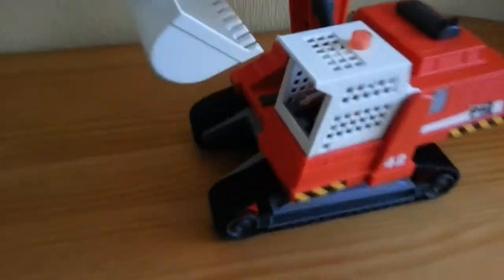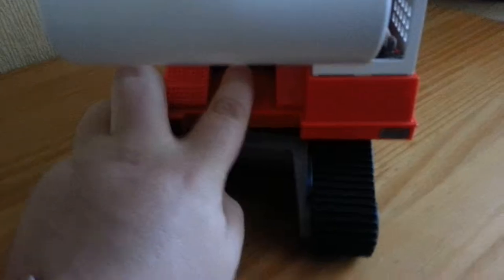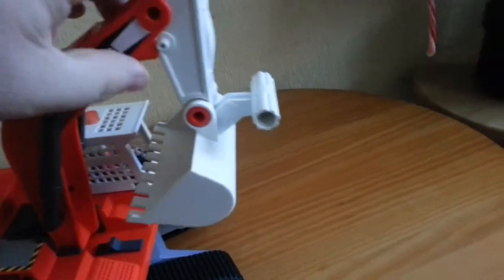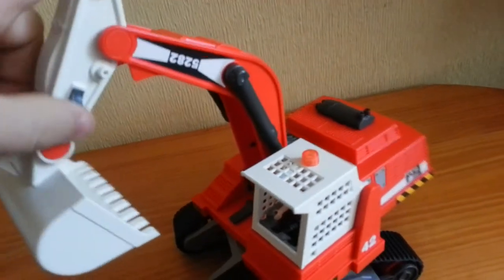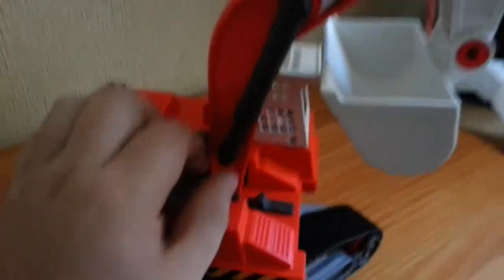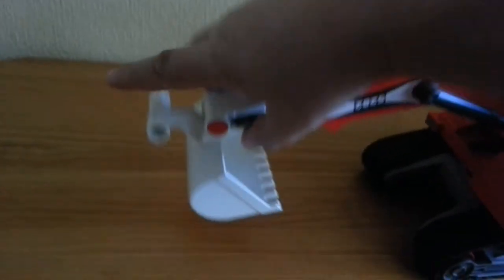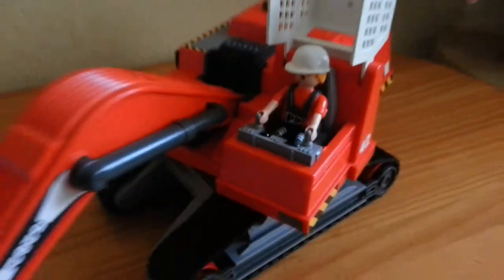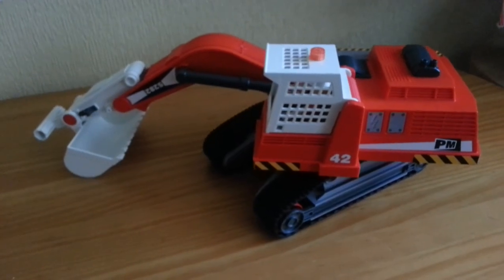PLAYMOBIL Construction Excavator model 5828 - Review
Playmobil construction Excavator I picked up for my son for Christmas. He absolutely loves it and I thought I would share a quick review. The quality of Playmobil justifies the extra cost in buying their products. As they are built to last, as well as being a lot of fun for the kids.